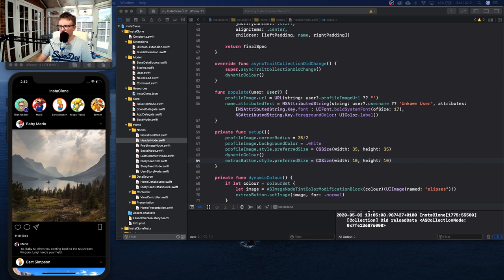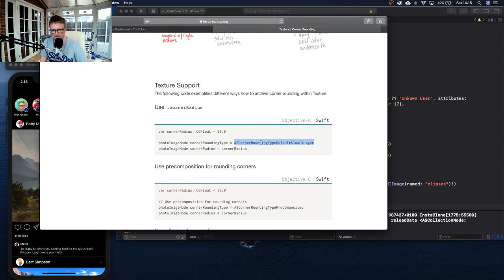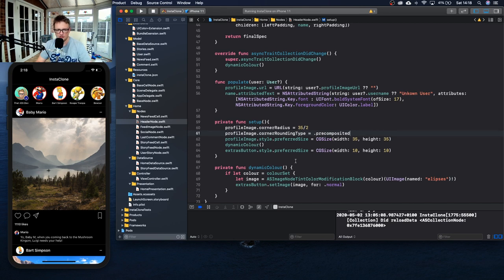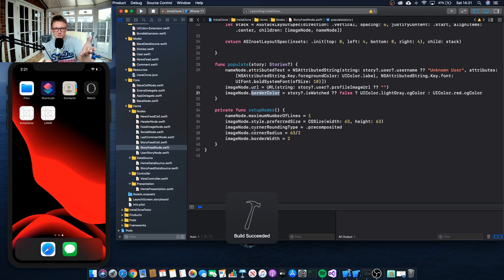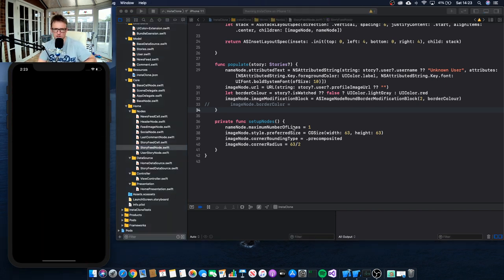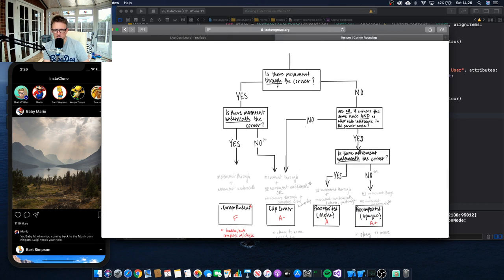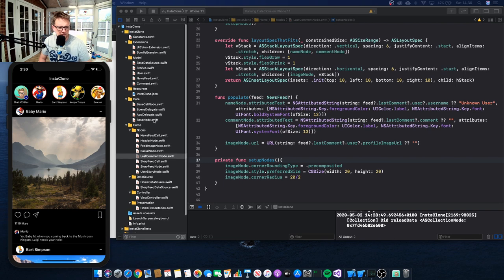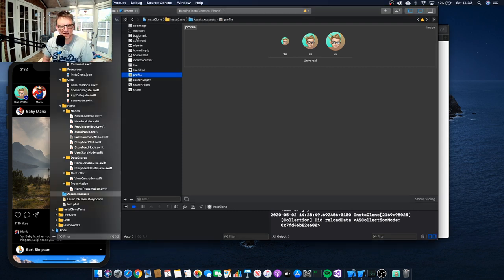Code refactor live - iOS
In this live stream, I'm refactoring my code.

Super interesting link to the corner rounding stuff I mentioned in the stream.

Big shout out to Daniel V who made the initial comment about the overhead caused in Texture's ASCornerRoundingTypeDefaultSlowCALayer which is the default when setting the cornerRadius.